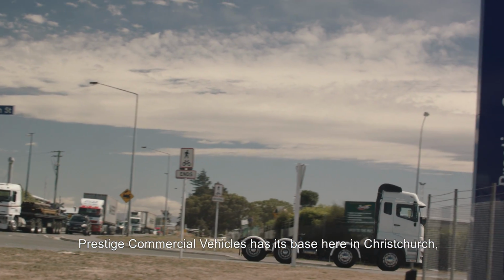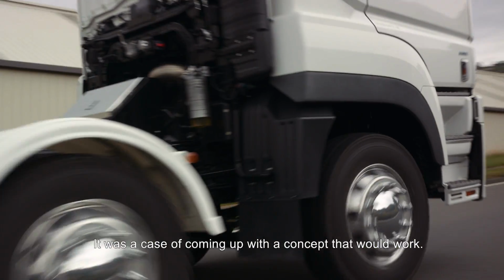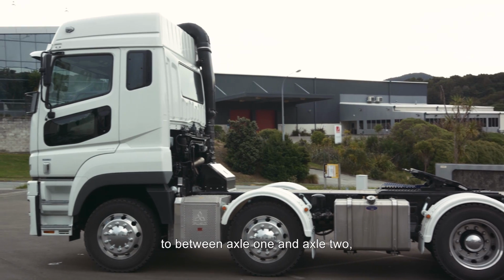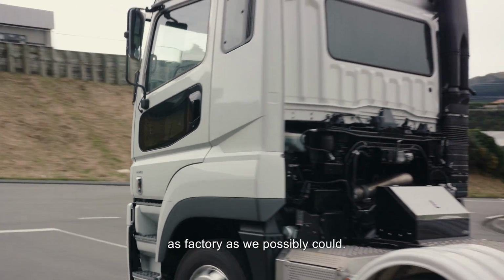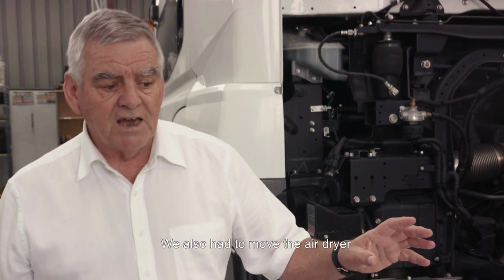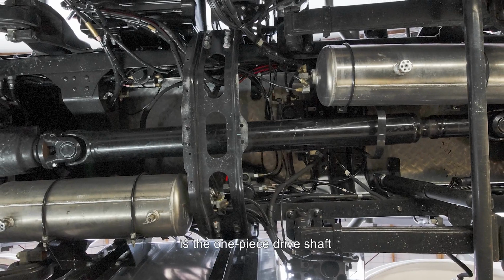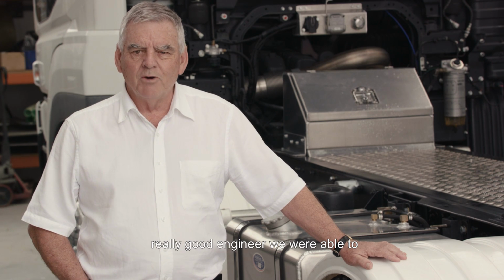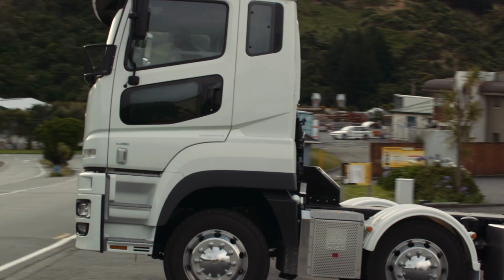Fuso HD FS3147 Tractor – HPMV custom build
Russell Marr of Prestige Commercial Vehicles explains how his team delivered an eight-wheeler tractor unit with an HPMV spec that tares at 9T.